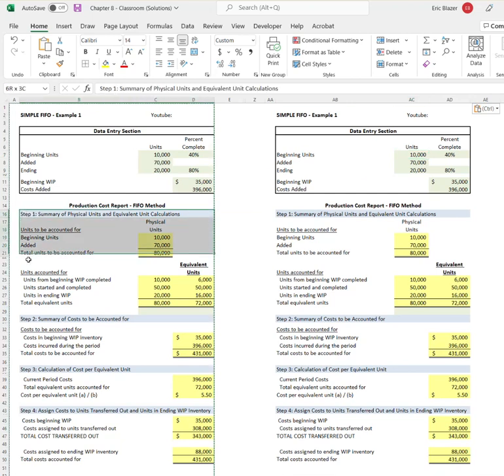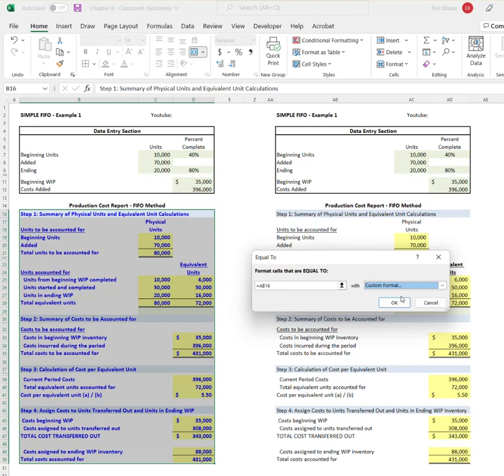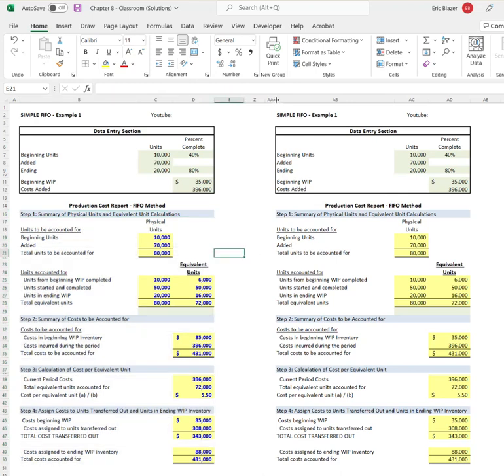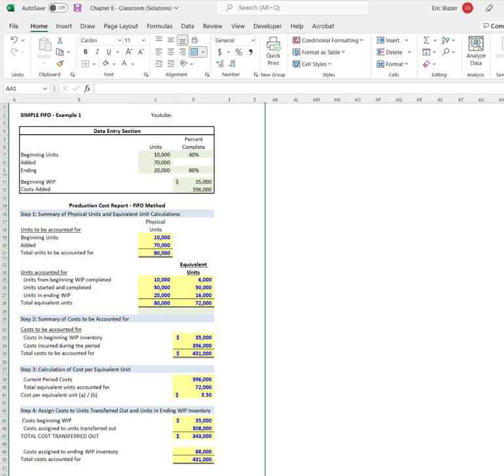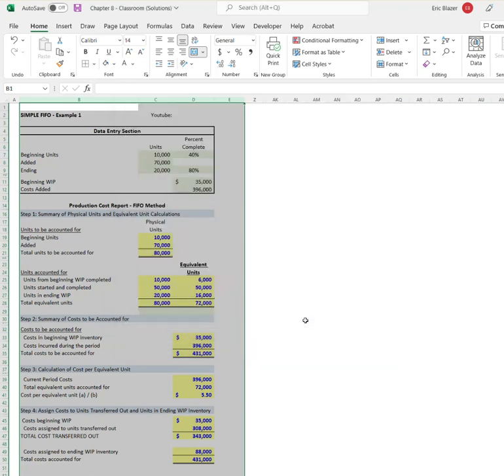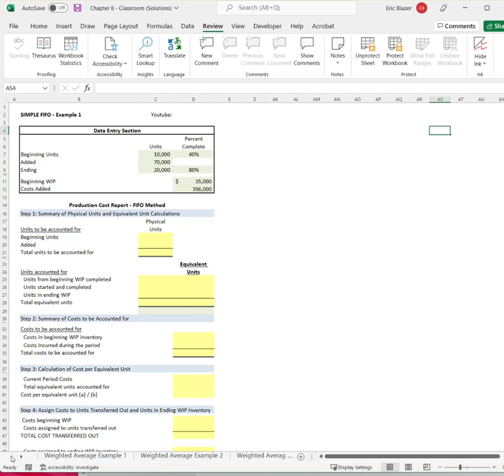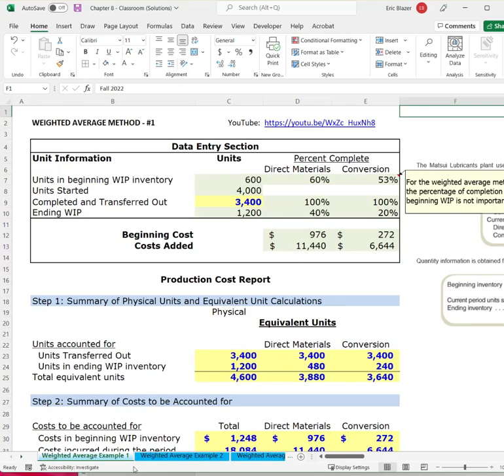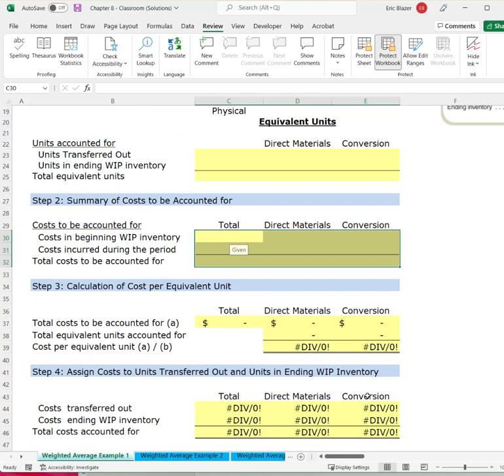Building a Self Correcting Worksheet